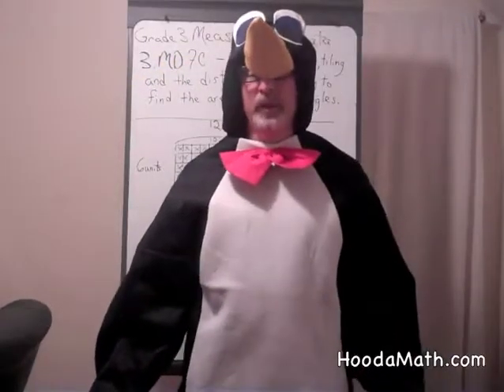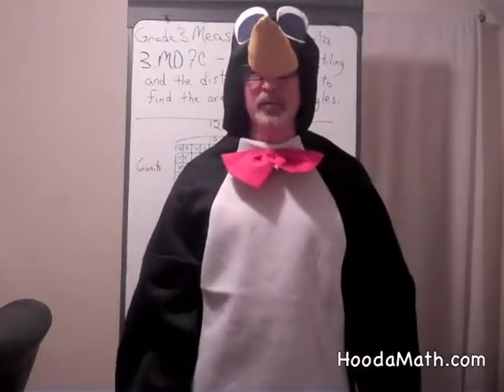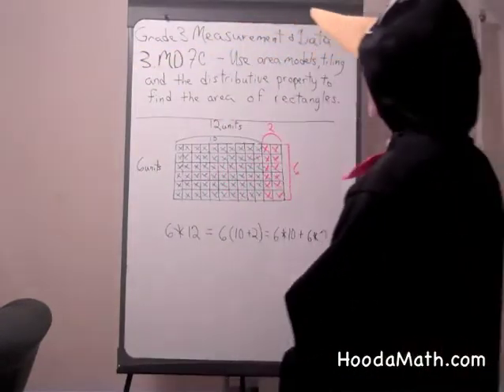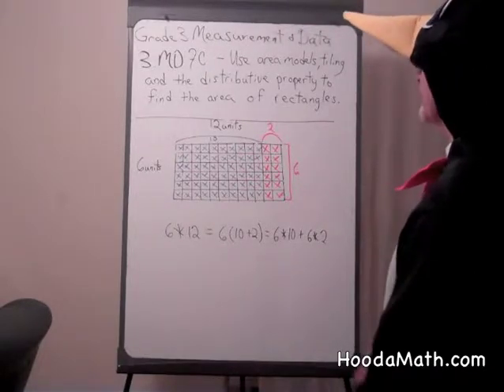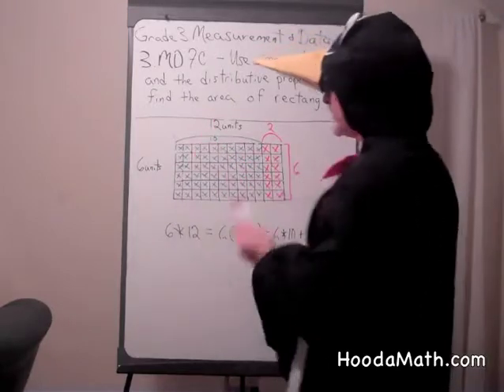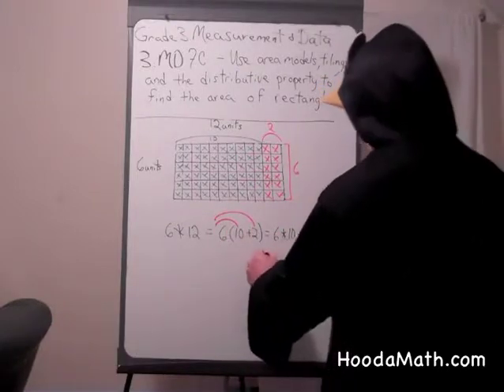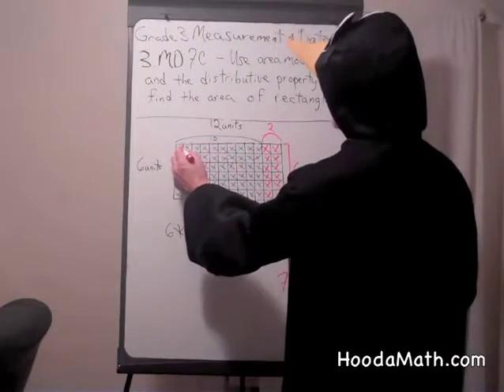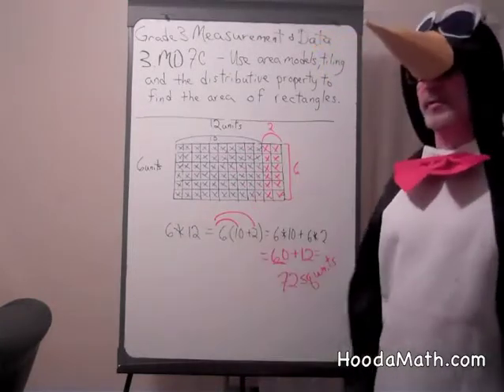Use Area Models Tiling and the Distributive Property to Find the Area of Rectangles